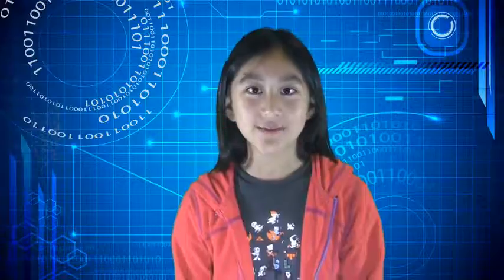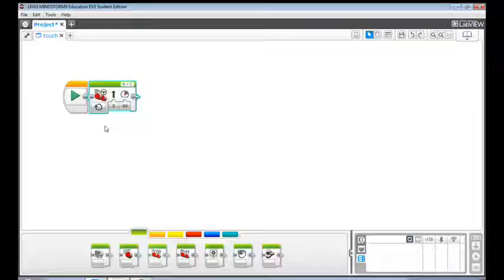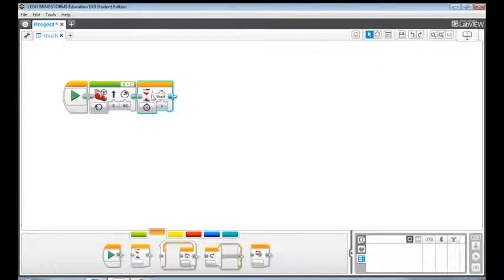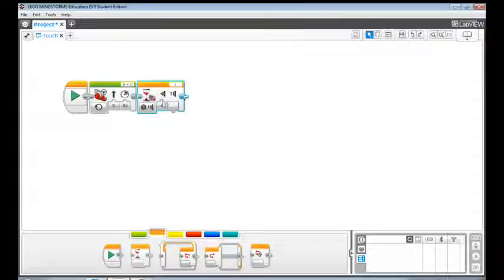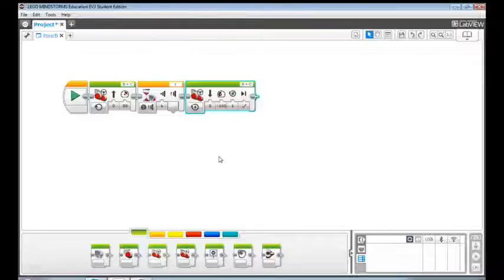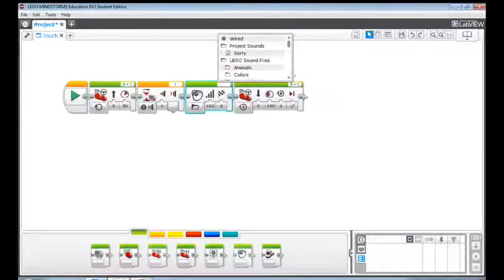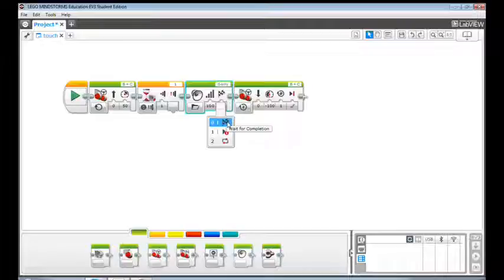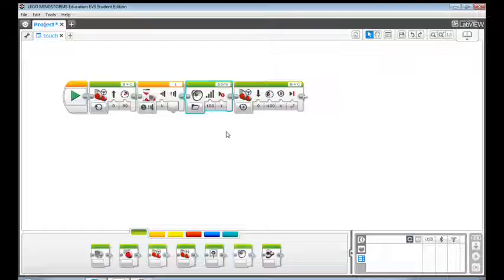LEGO Education EV3 Программирование 1.5 | Использование датчика касания